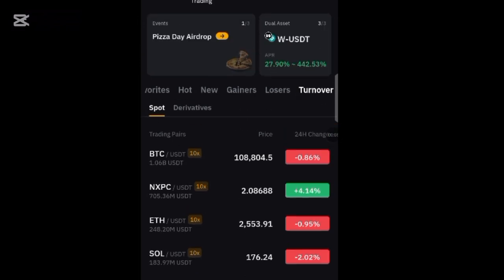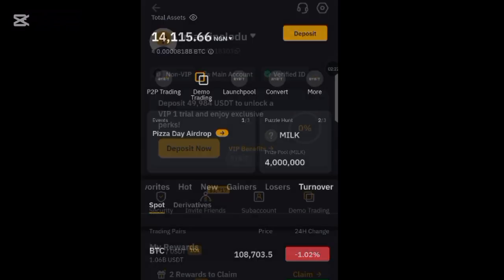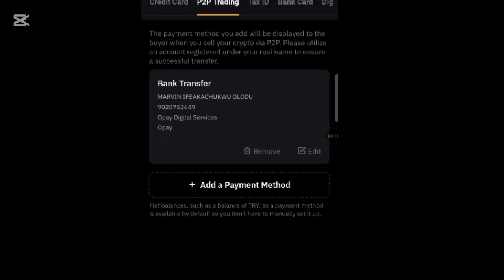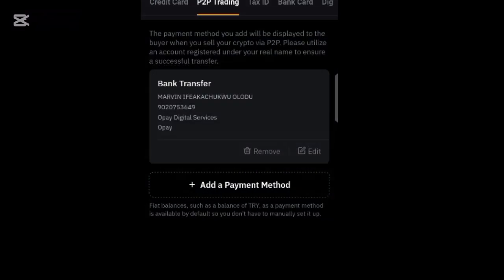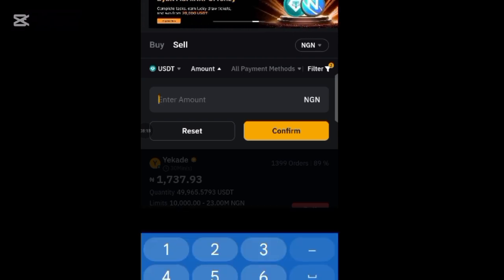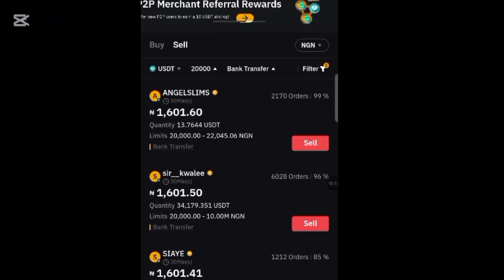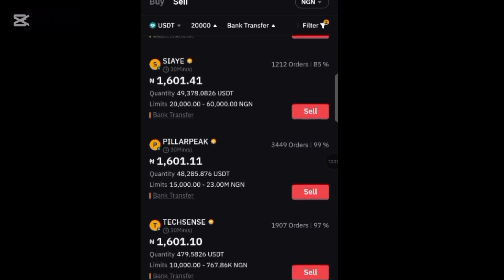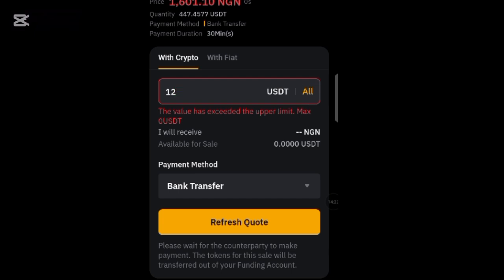How To Sell USDT On Bybit P2P||How To Trade Tokens||How To Convert USDT to Your Local Currency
Looking to sell USDT on ByBit P2P but not sure how? 💰🔄

 In this video, we’ll walk you through the quick and easy process of selling USDT for cash or other fiat currencies using ByBit’s Peer-to-Peer (P2P) marketplace, ensuring a safe and secure transaction.